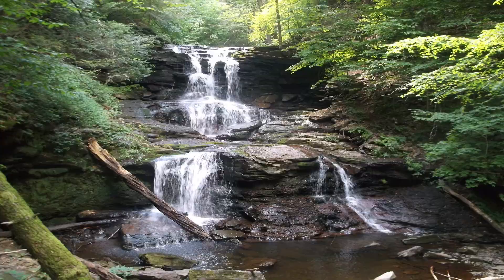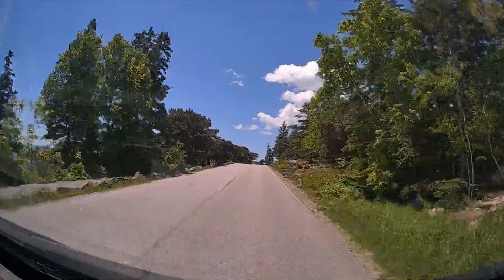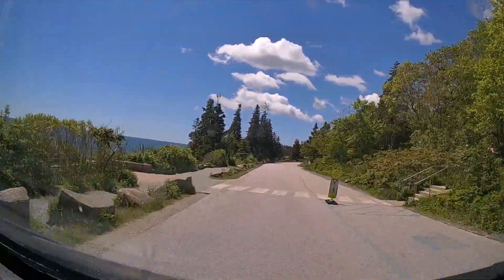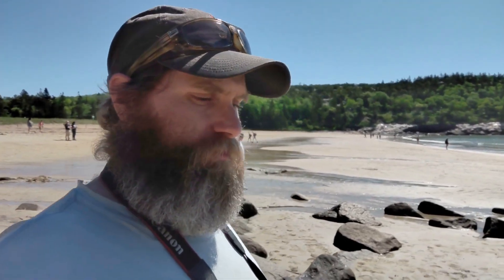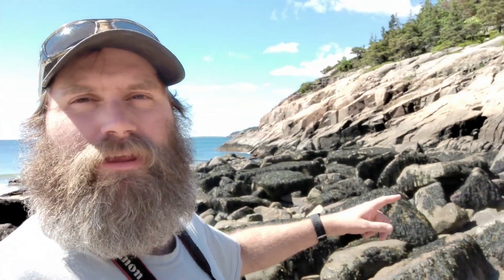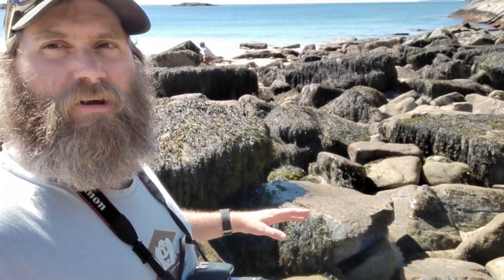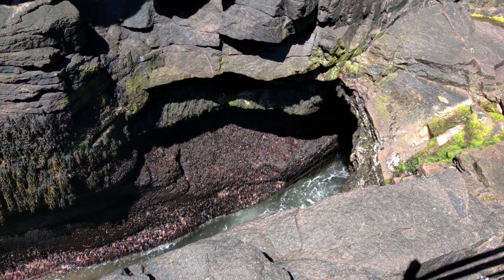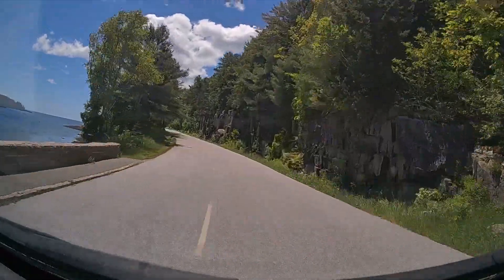Acadia National Park | Promaster Vanlife on the East Coast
Today I visit Acadia National Park in Maine. We hike a bit, see the sites, and visit a lighthouse. Stop by and enjoy the ride.